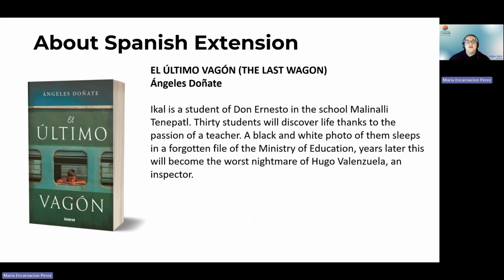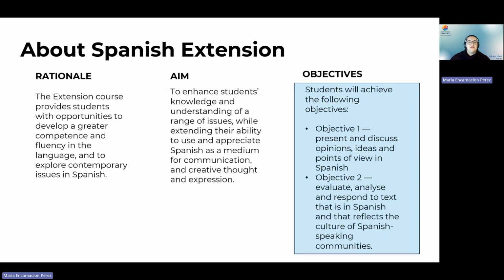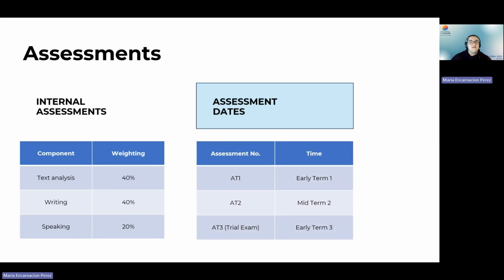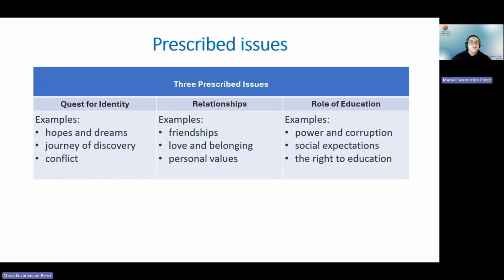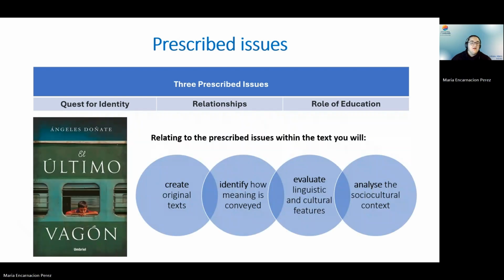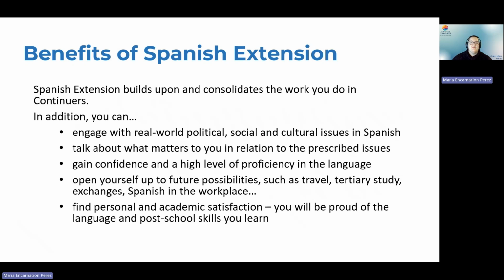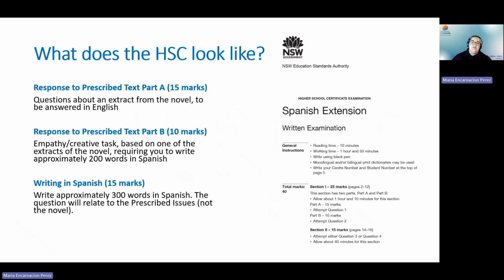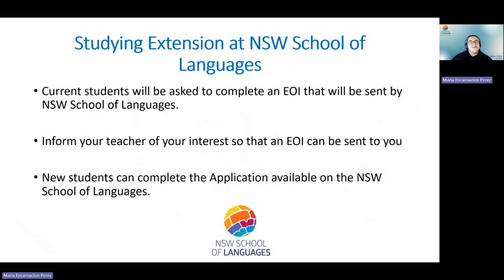Spanish Extension Course Information 2026